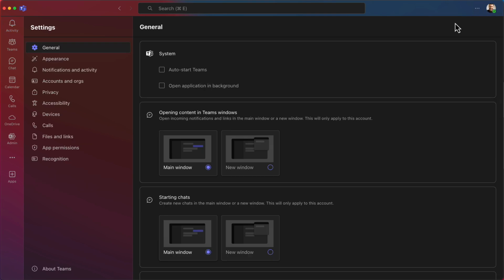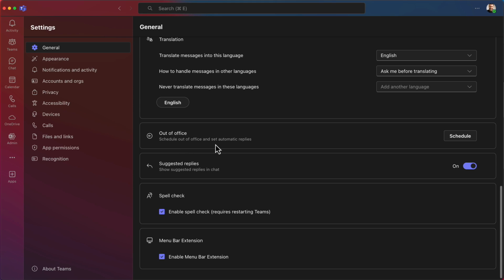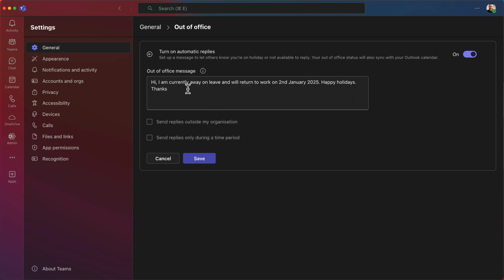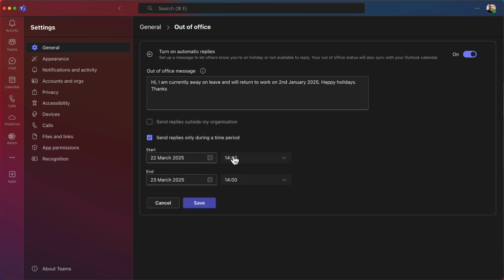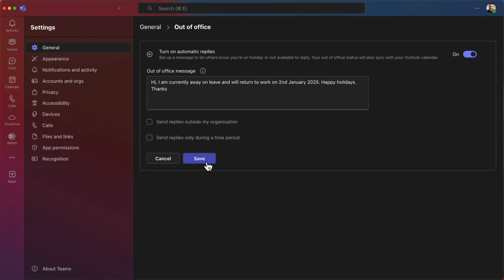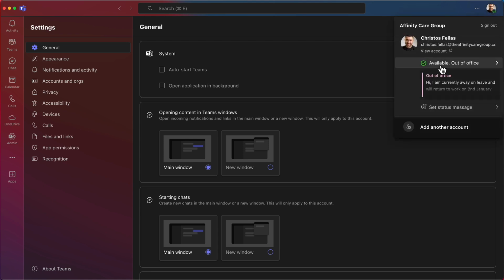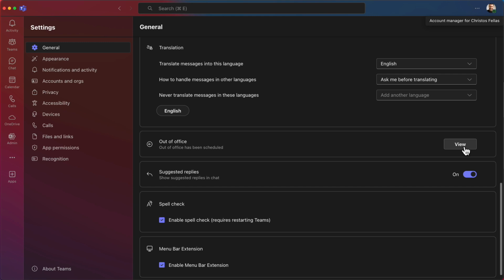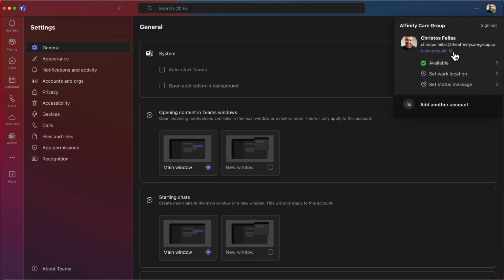How to Set "Out of Office" on Microsoft Teams (Step by Step)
In this video I show you how to set your out of office message and status on Microsoft Teams.